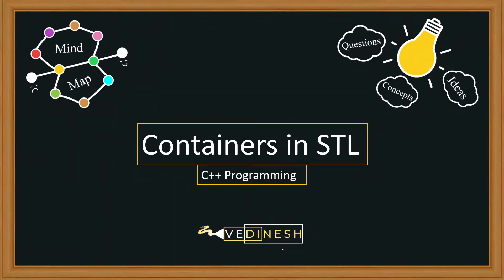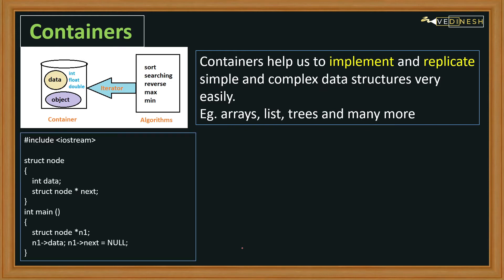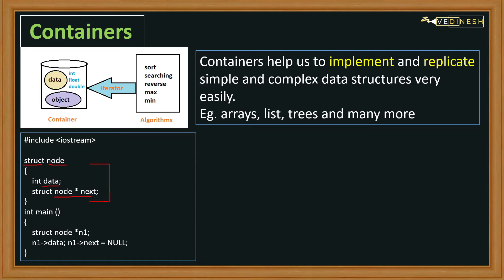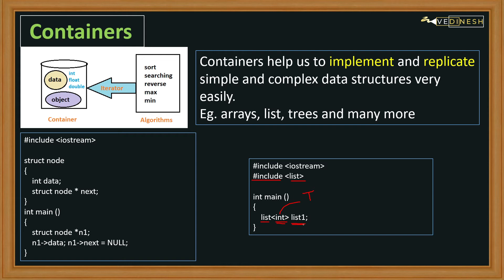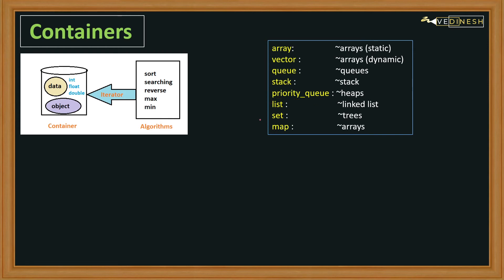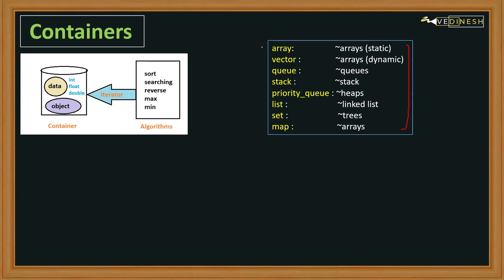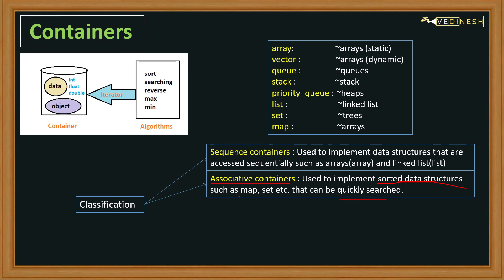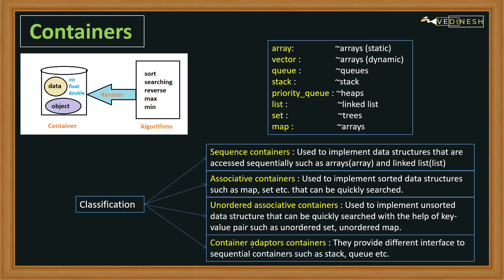Containers in C++ | STL C++ | C++ Tutorial for Beginners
NOTE:-
1. Containers help us to implement and replicate simple and complex data structures very easily.
Eg. arrays, list, trees etc.
2. Classification :-
    2.1 Sequence containers : Used to implement data structures that are accessed sequentially such     as arrays(array) and linked list(list).
   2.2 Associative containers : Used to implement sorted data structures such as map, set etc. that can be quickly searched.
   2.3 Unordered associative containers : Used to implement unsorted data structure that can be quickly searched with the help of key-value pair such as unordered set, unordered map.
  2.4 Container adaptors containers : They provide different interface to sequential containers such as stack, queue etc.